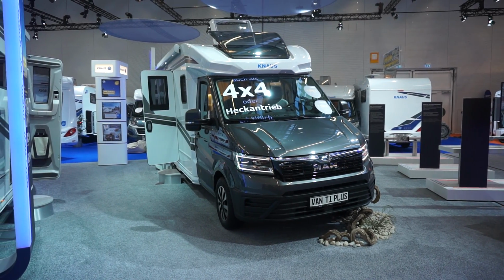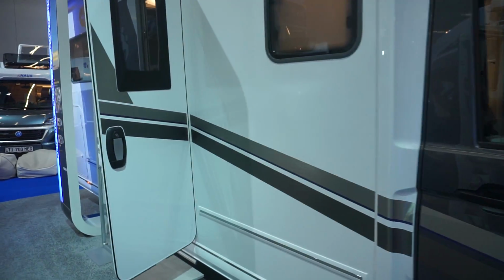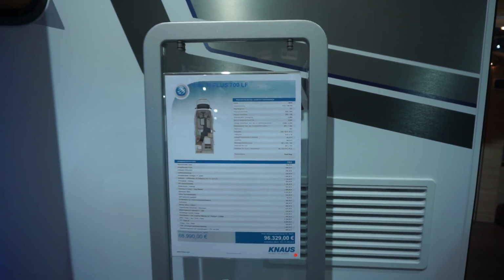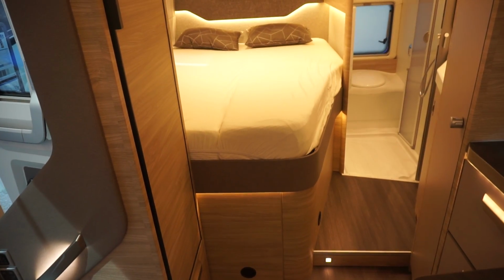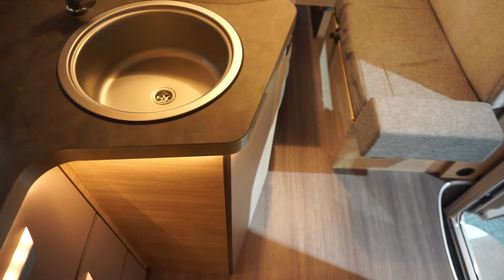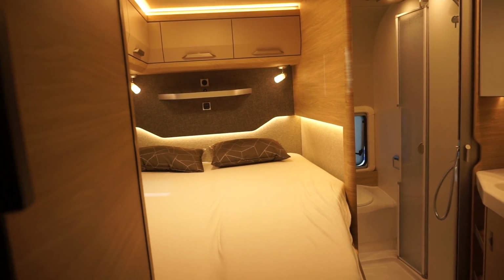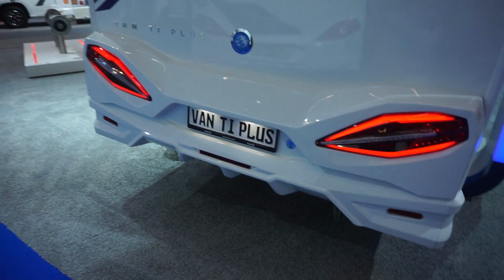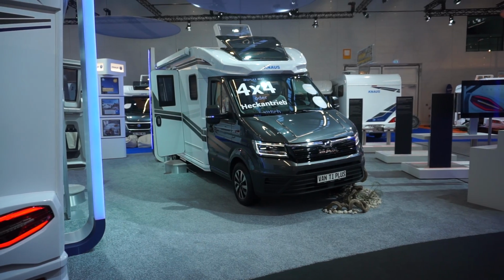Knaus Van Ti Plus motorhome review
The Knaus Van Ti Plus is based on the MAN chassis which was introduced for the RV market in 2018.  It is 747cm long and costs from around EUR75k.

See more in the video!